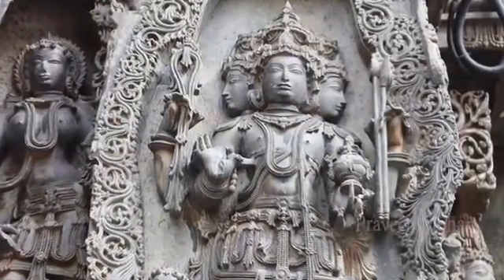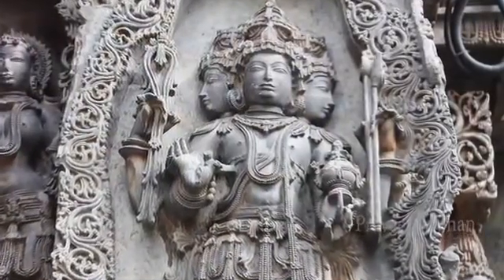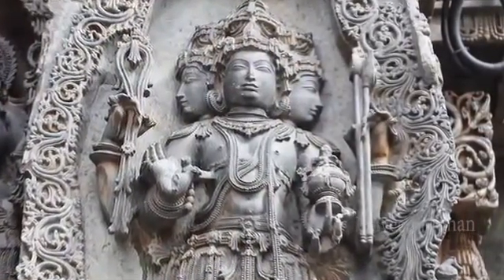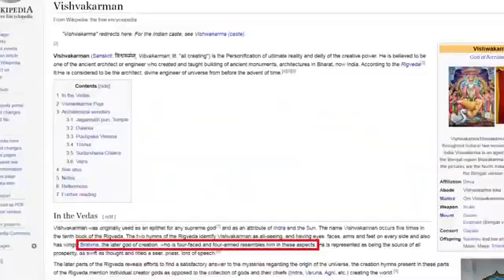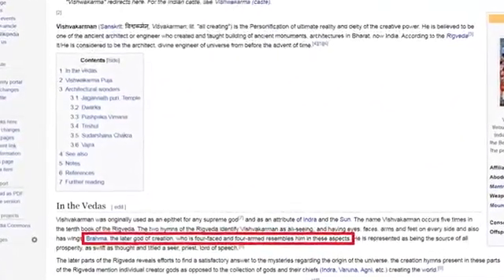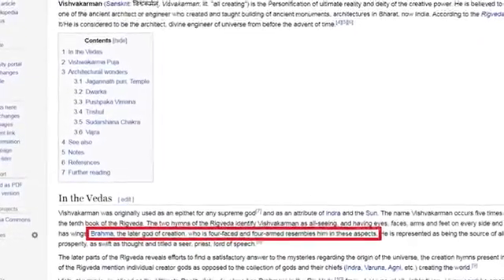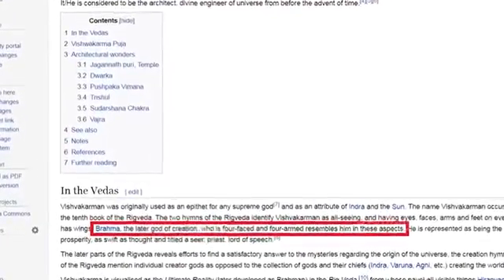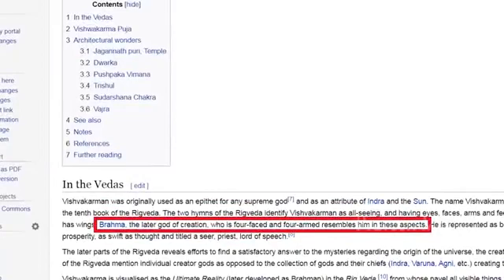27 September 2021